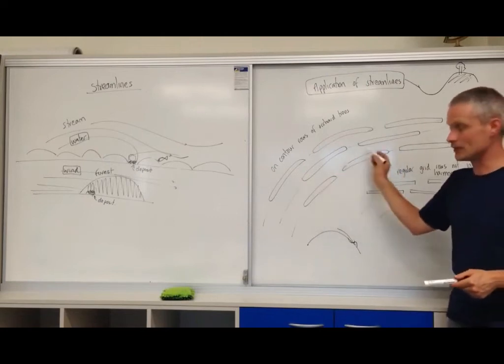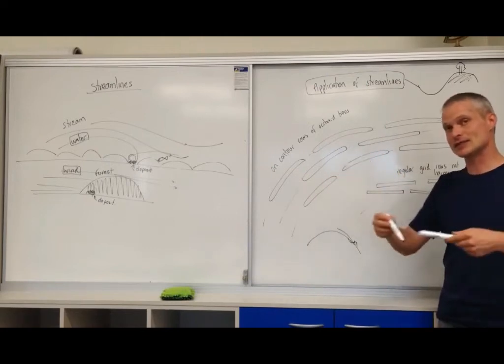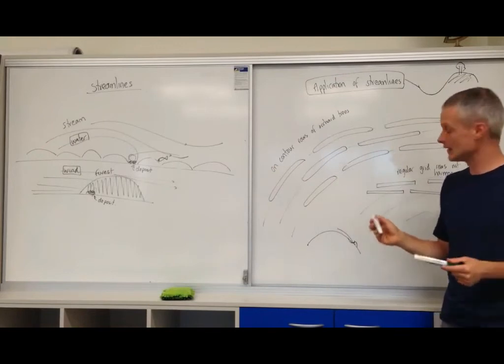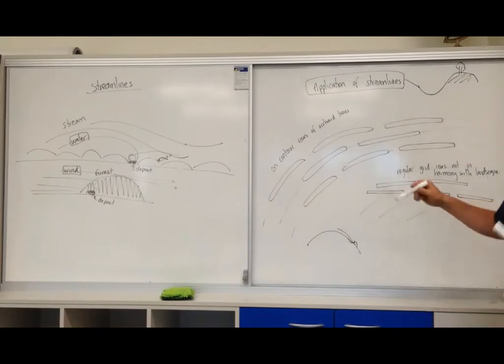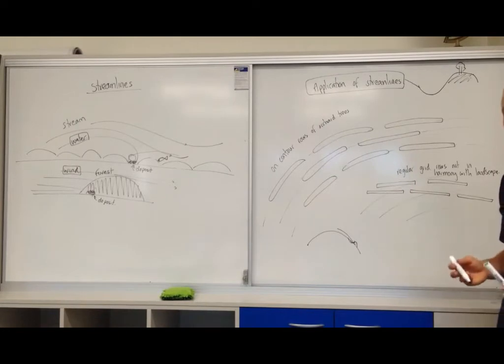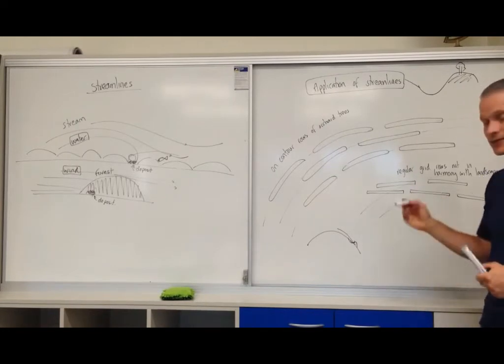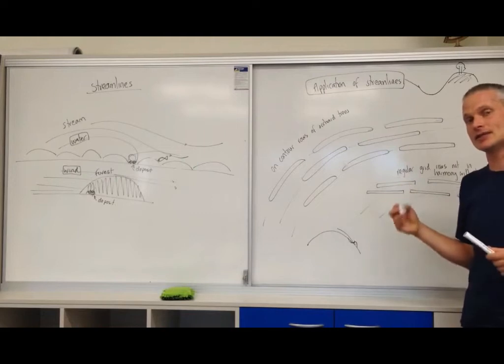Streamline patterns in permaculture design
Find out more in our free introduction to permaculture course